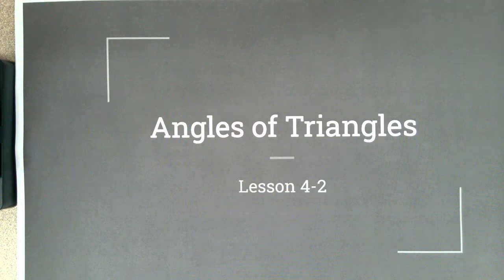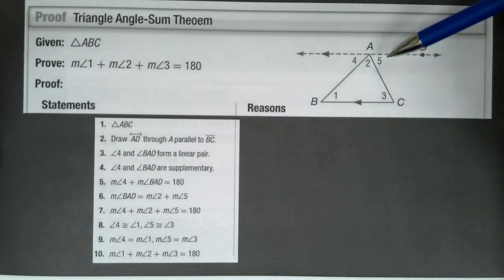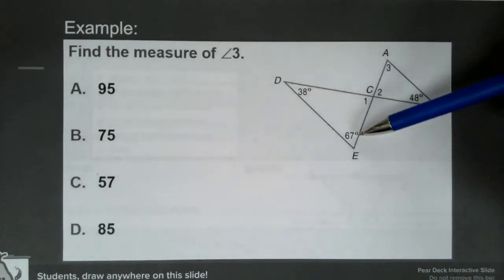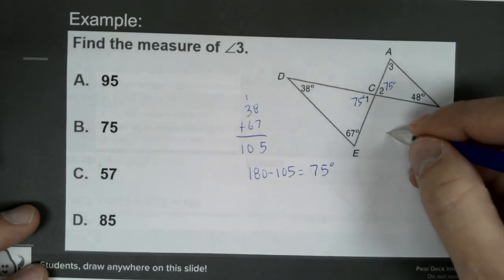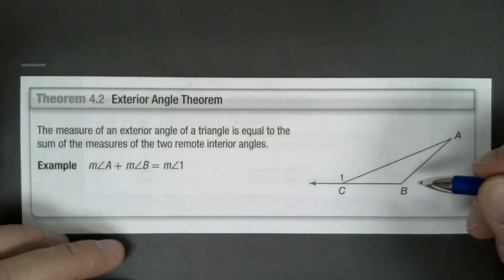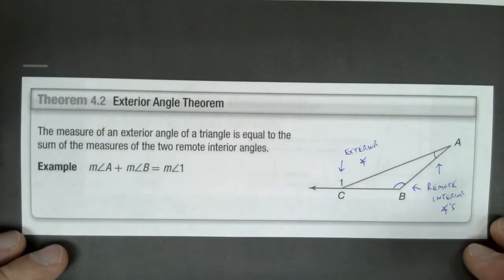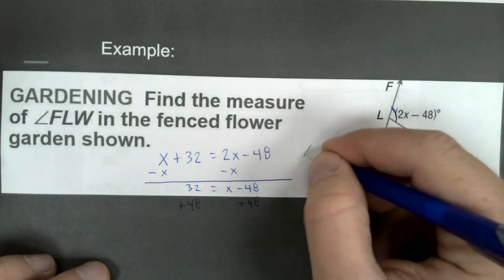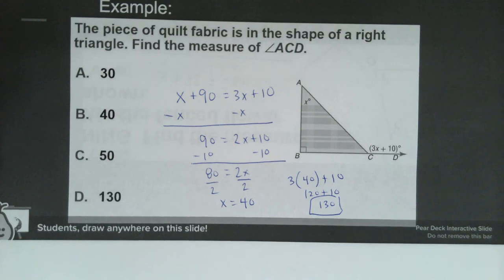4 2 Angles in Triangles